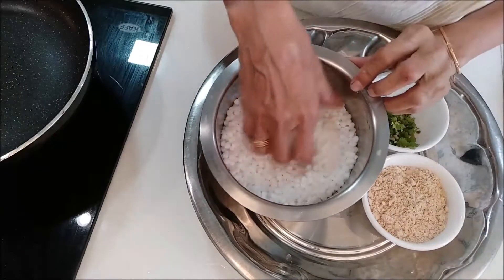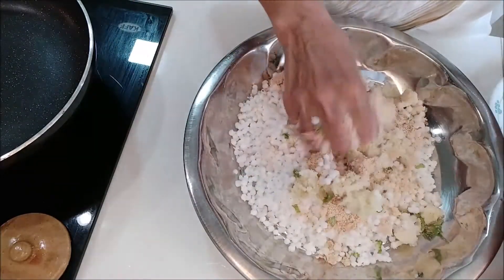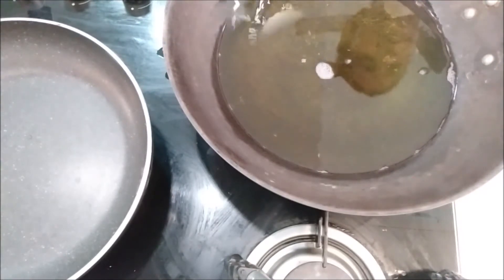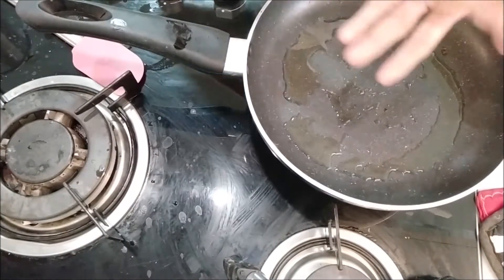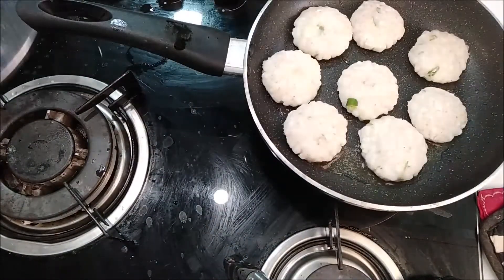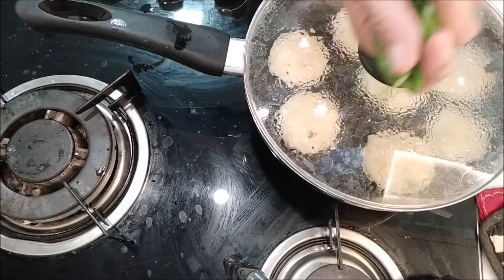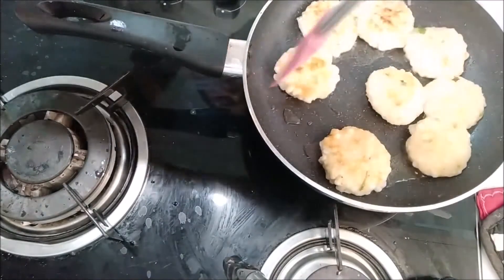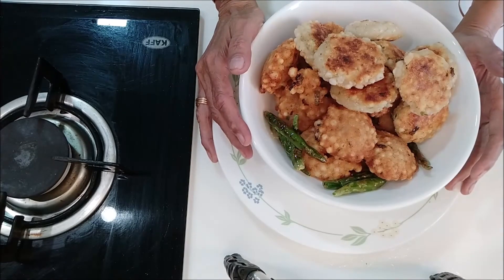ഒരു കപ്പ് ചൗവരി ഉണ്ടോ..നല്ല മൊരിഞ്ഞ വട റെഡി | chowary vada malayalam | sabudana vada | sago vada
In this video I show how to prepare chowary vada malayalam. This is commonly called sabudana vada or sago vada. Use this for how to make sabudana vada recipe in malayalam. it is also chavvary vada or chowari vada or chawary vada or chawari vada

Intro photo : Photo by Kim van Vuuren from Pexels
Channel Art : Photo by Kaboompics .com from Pexels